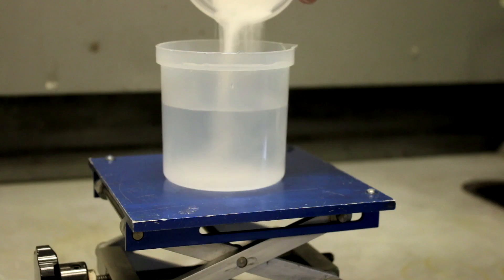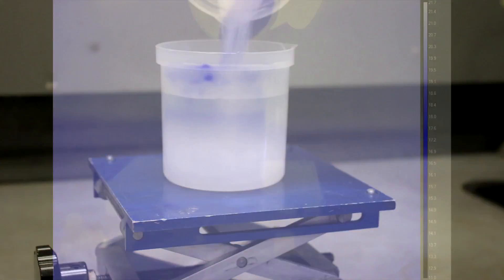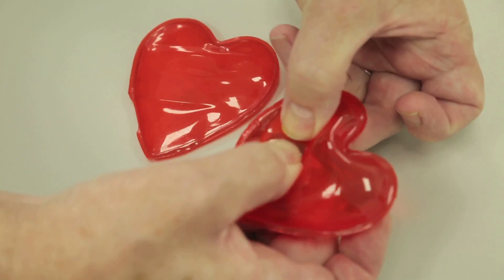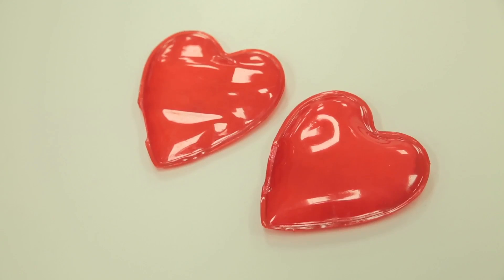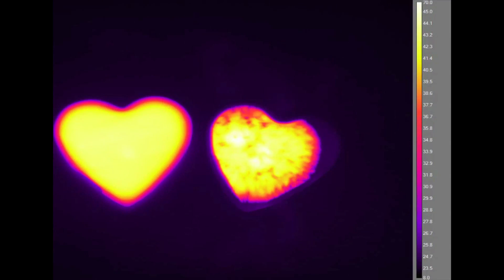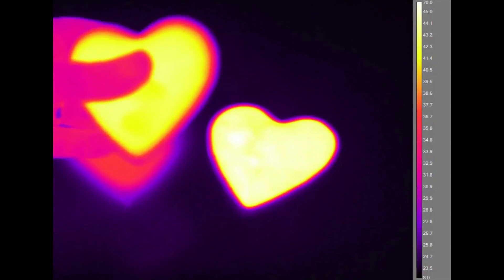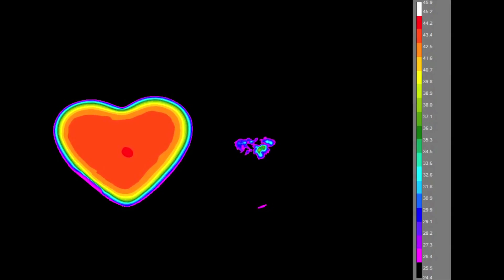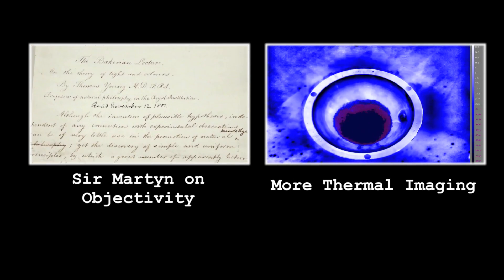Hand Warmers (extra footage)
Featuring Professor Martyn Poliakoff.